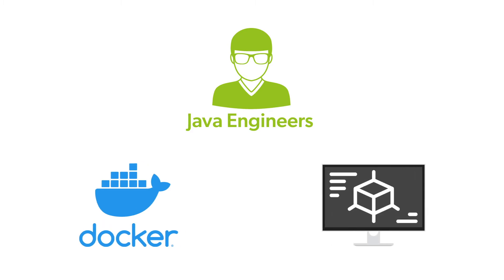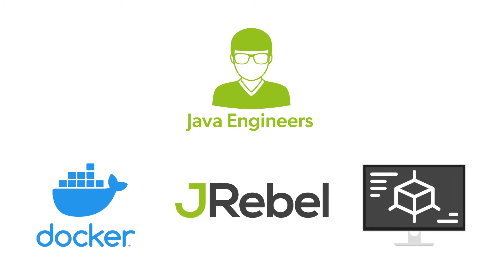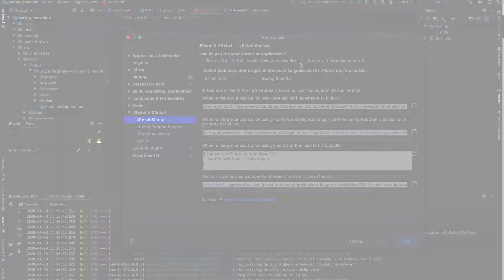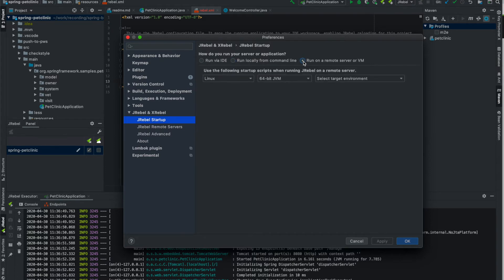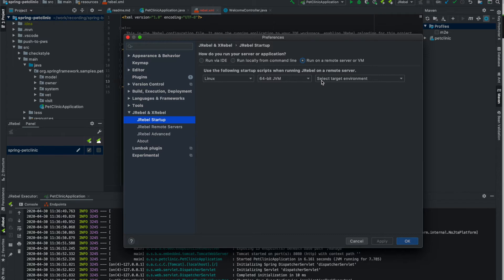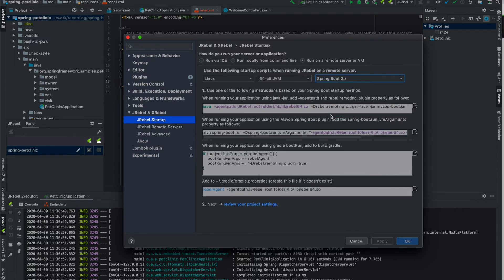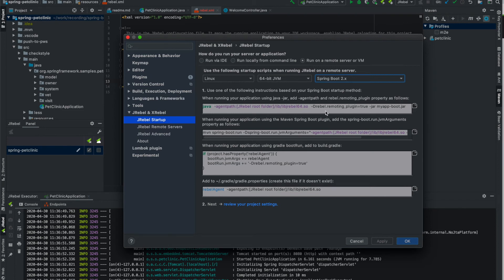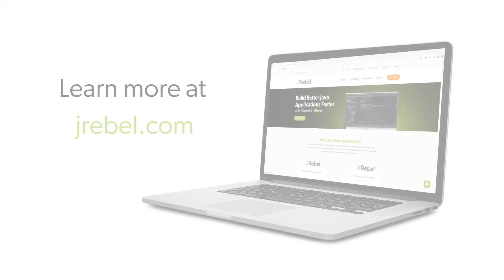Rebel Remote Server Configuration in IntelliJ IDEA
In this JRebel tutorial, we show how to configure JRebel for remote server use with Spring Boot, using IntelliJ IDEA.

To start, go to your JRebel startup preferences in IntelliJ, then select the option to “run on a remote server or VM.”

After that, select your target environment from the drop down menu. Once you’ve selected your server of choice, in this case Spring Boot, you’ll see the needed agent path argument.

Once you have the correct path argument, simply add the rebel-remote.xml configuration file to your application, then build and redeploy your application.

Additional Resources
• For information on configuring JRebel for other types of remote servers and VMs, please visit our guide
• If you want more information about JRebel and what it can offer for your Java development team, please
• Or, if you’re looking for additional resources from our Java experts, you can find our latest developer resources